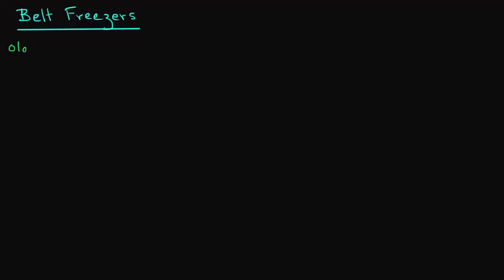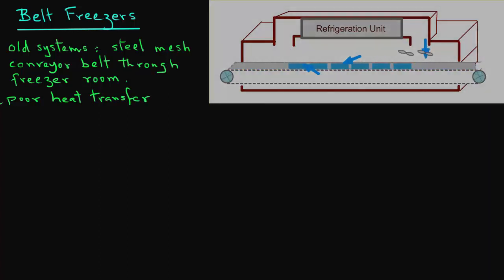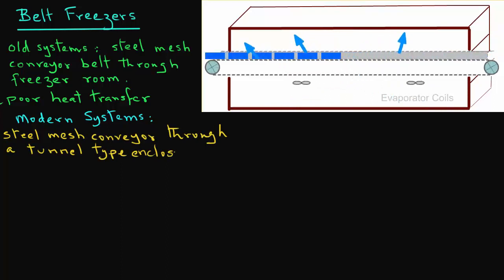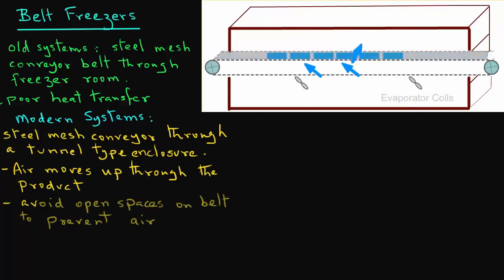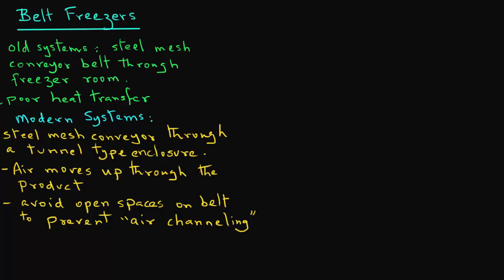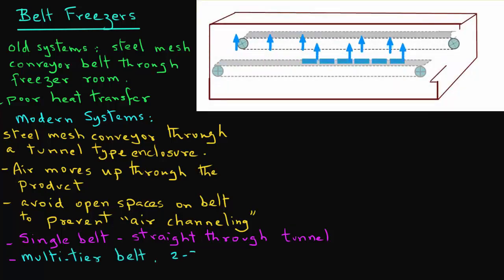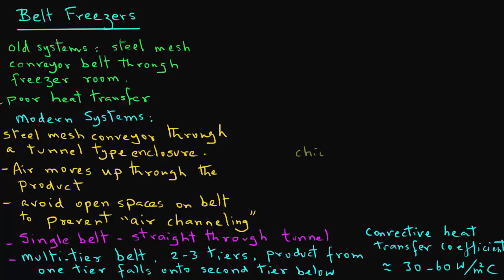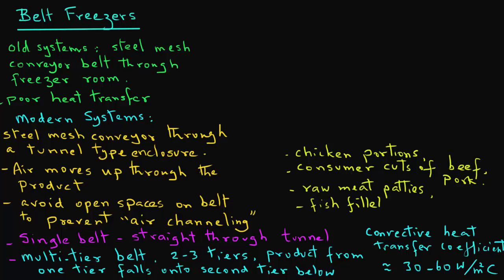Belt Freezers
Belt freezers used in the freezing foods are described.